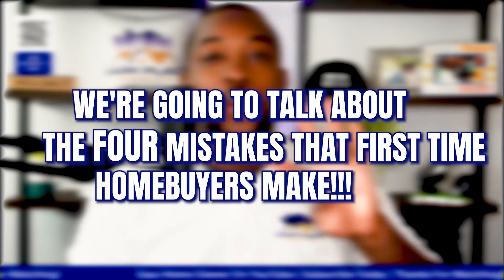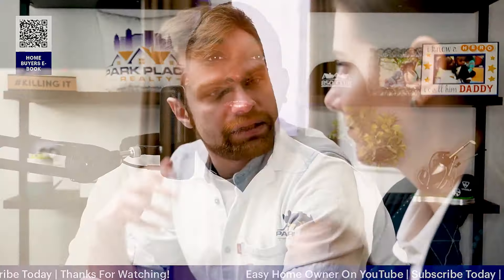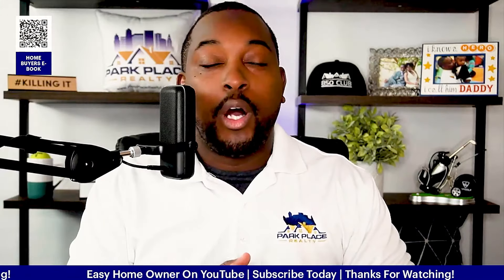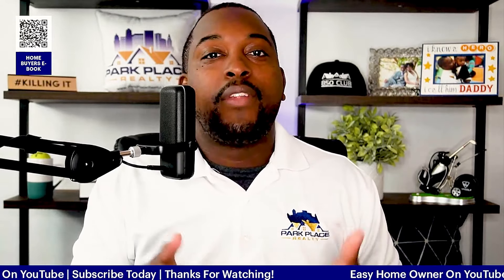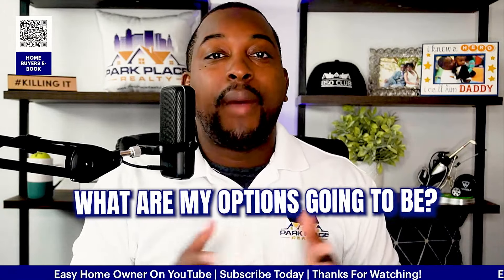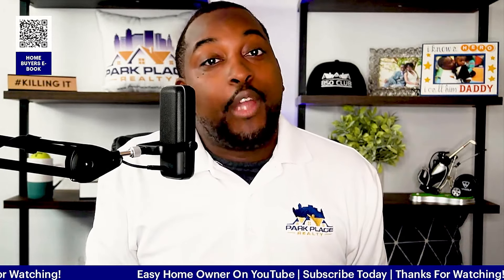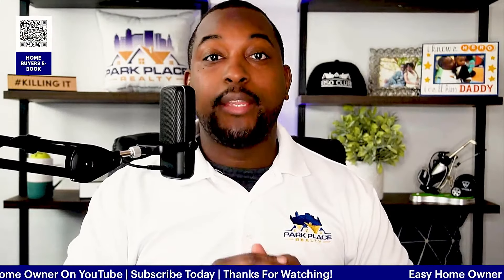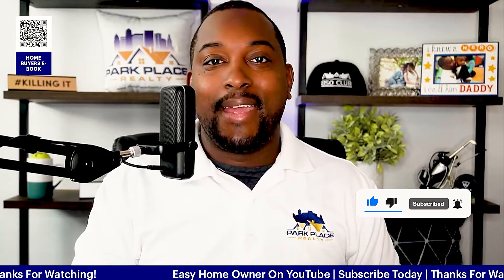First-Time Home Buyers Beware! 🚨 Avoid These 4 Costly Mistakes!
Ready to embark on your first home buying journey? Hold tight! In our latest YouTube video, "4 Mistakes That A First Time Home Buyer Makes," we're spilling the beans on the pitfalls to sidestep for a smooth and savvy homeownership experience! 💼✨
🚫 From financing faux pas to house-hunting hiccups, we're exposing the common missteps that could cost you big. 💰💔 Worried about making the wrong move? This video is your guide to navigating the real estate landscape like a seasoned pro, ensuring you dodge the pitfalls that catch many first-time buyers off guard.
🔍 Hit play now and arm yourself with the knowledge that turns you into a savvy home buyer! 🎬💪 Don't just dream of homeownership – make it a success story. 🌟🏡

Free Stuff
🆓 Free Webinar Replay "How To Increase Your Credit Score 100 Points In 30 Days Or Less"
🚀 Our Advanced Credit Blueprint That Has Helped Many People Nationwide Qualify For Home Ownership

Have questions about buying a home in any state?
Contact Park Place Realty | Real Estate Firm